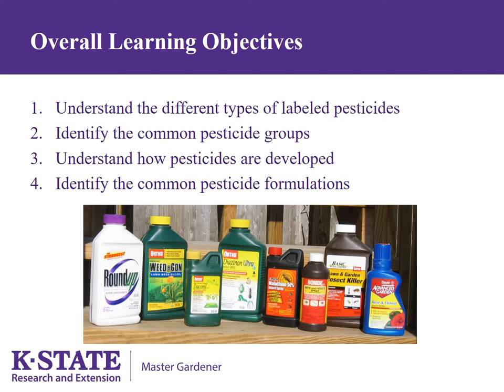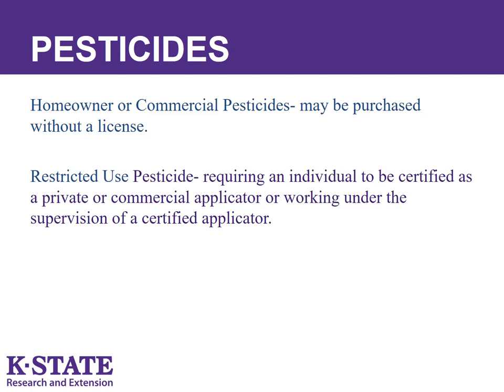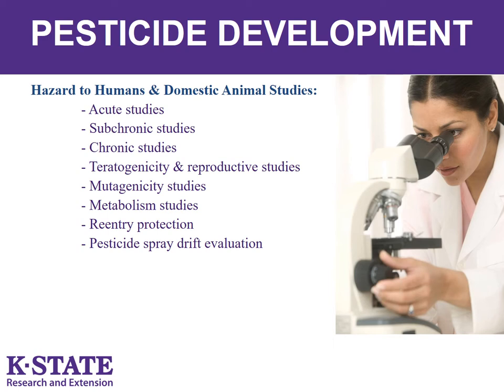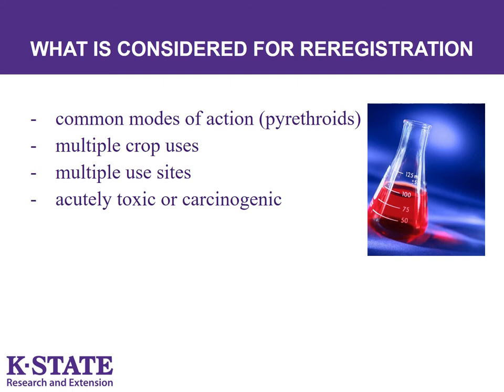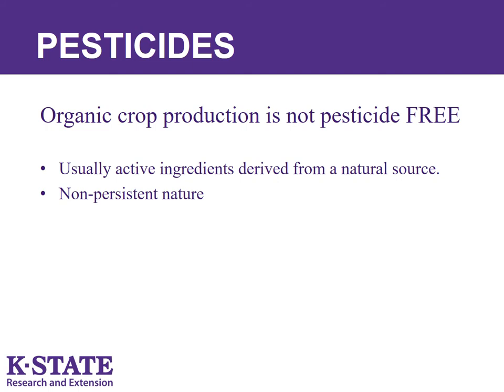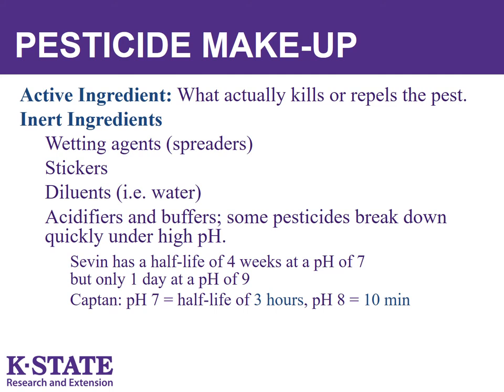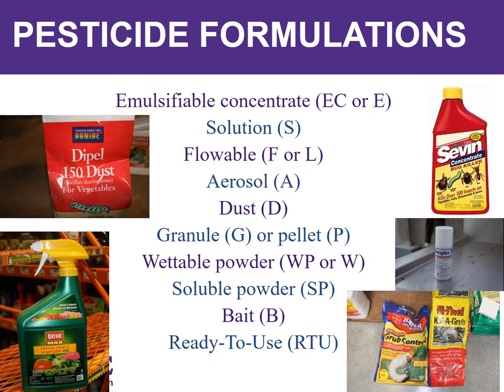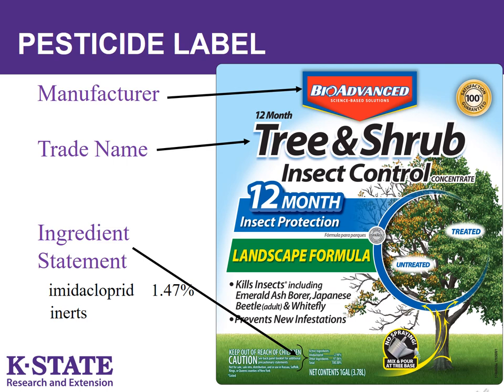Pesticide Use & Safety - Lesson 1 (Introduction to Pesticides)